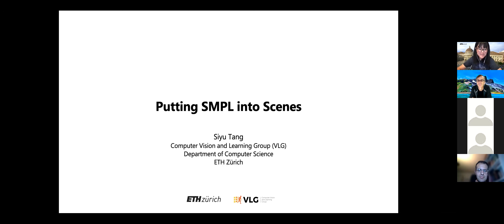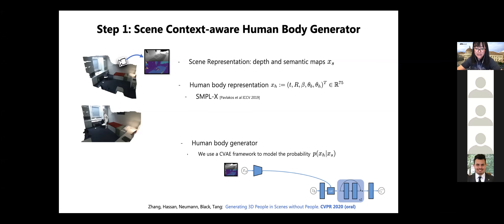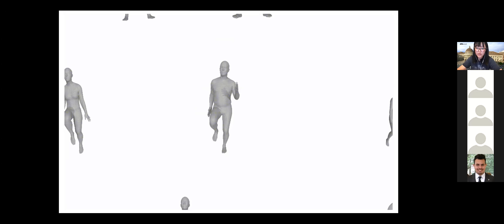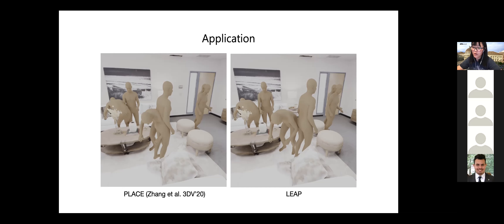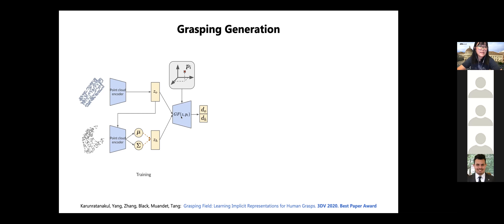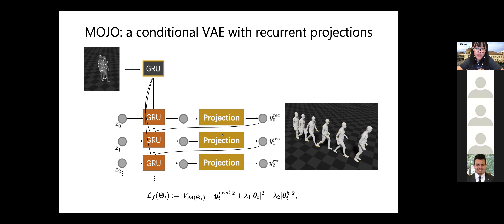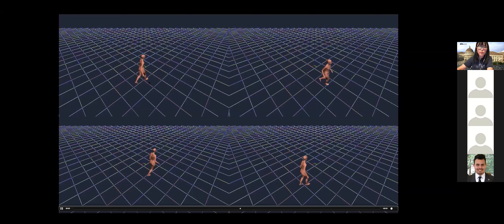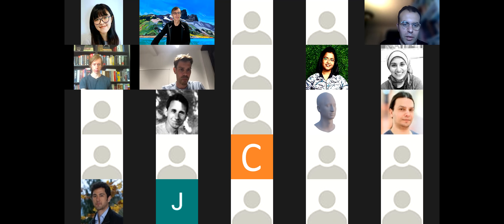Putting SMPL into Scenes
Part of the SMPL made Simple tutorial at CVPR 2021
Presenter: Siyu Tang